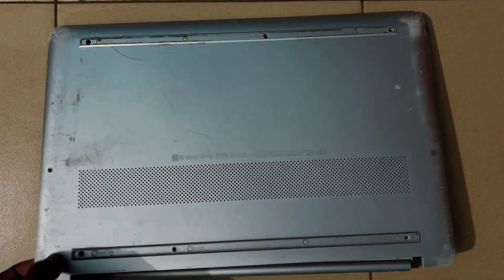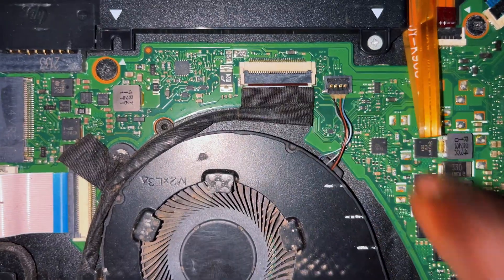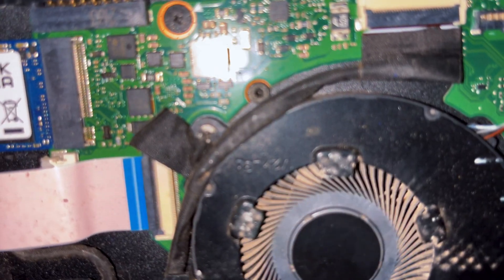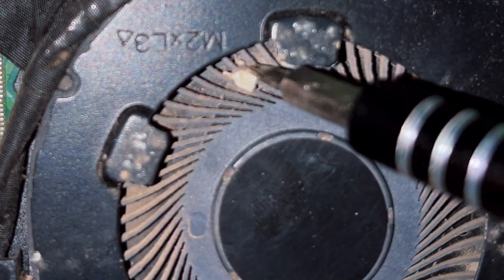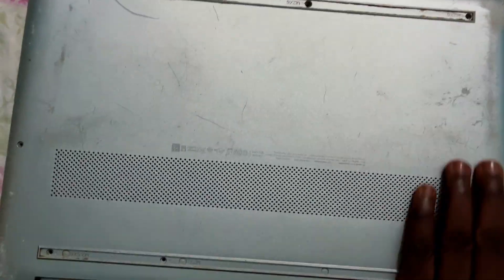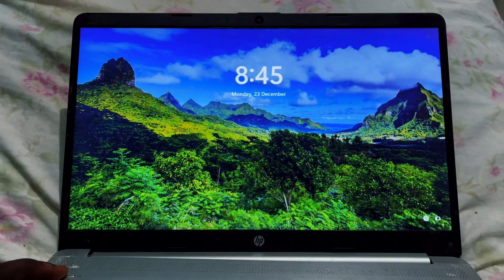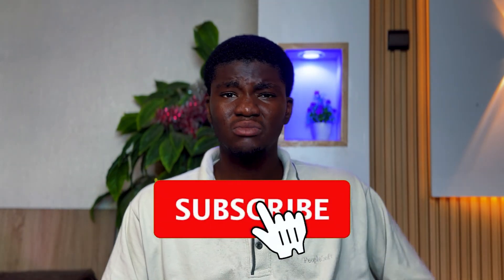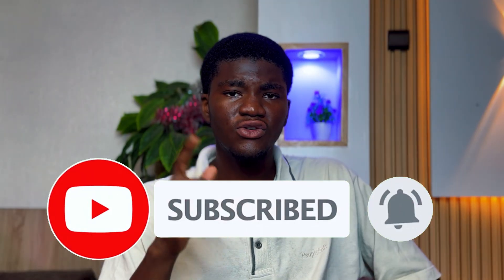How to fix PC cooling fan not operating correctly in 2025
Are you struggling with a PC fan that’s not working? Don't panic! In this video, I’ll show you how I fixed my PC fan issue in just ONE minute—and the best part? You can do it too, without needing any fancy tools or being a tech expert.

Sometimes, a non-working PC fan can cause overheating, random shutdowns, or worse, damage your system. But often, the solution is surprisingly simple. I’ll walk you through the exact steps to troubleshoot and fix this common problem, whether it’s due to dust, loose connections, or BIOS settings.

Stick around to the end for bonus tips on keeping your fans in top condition to avoid future issues. Let’s get that PC back to running cool and smooth!

🔧 What You'll Learn in This Video:

How to identify the cause of your PC fan not working.
A quick 1-minute fix that anyone can do.
Common mistakes to avoid while troubleshooting.
Maintenance tips to keep your PC fans performing their best.

It really supports the channel and helps me create more content for you.

My Gadgets:

iPhone 13
K9 Microphone
Ander SoftBox
Ringlight

Triple Tags (for extra SEO):
PC fan not working, PC overheating fix, computer cooling tips

fix PC fan not working
PC overheating
quick PC fix
tech troubleshooting
PC maintenance tips
overheating fix
computer fan repair
BIOS fan setup
simple PC fixes
PC tech help
computer fan not spinning
how to fix PC fan
PC fan troubleshooting
fan error fix
noisy PC fan
PC cooling problem
PC fan replacement
desktop fan issue
gaming PC overheating
fan control settings
CPU fan not working
GPU fan repair
PC fan noise
fan not spinning fix
motherboard fan problem
fan power issue
overheating PC solutions
PC repair tips
PC hardware troubleshooting
tech repair DIY